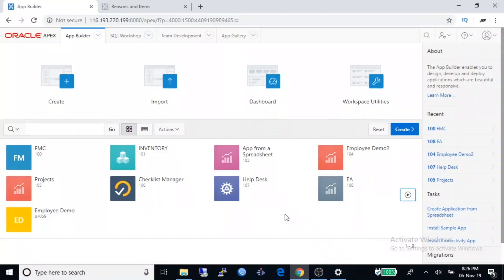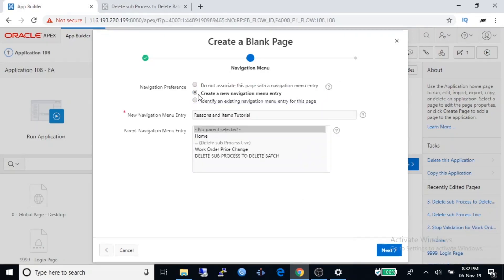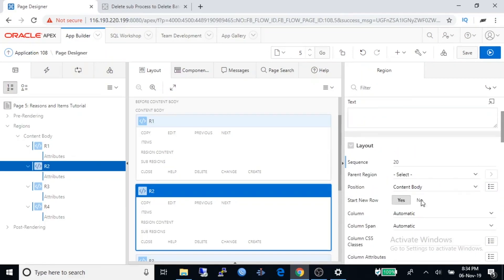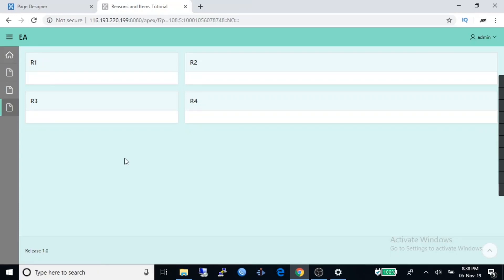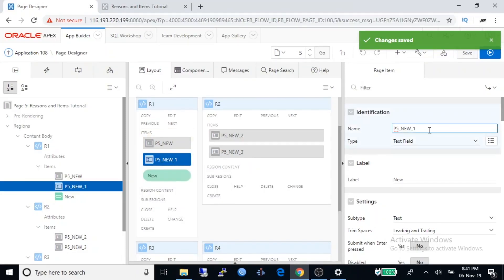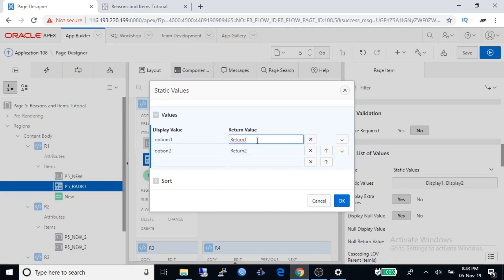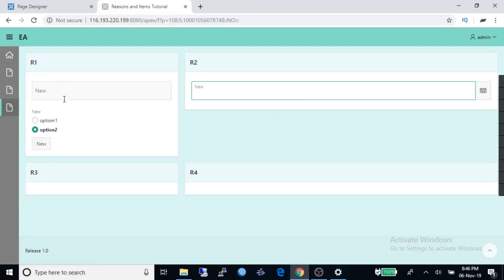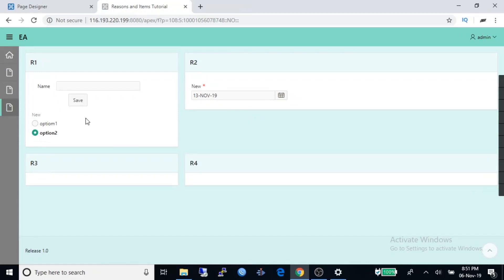Oracle Apex Regions and Items (Oracle Apex Tutorial-4)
How to manage Oracle Apex Regions and Items.
Region is a area on a page that serves as a container for content. Each page can have any number of regions. You control the appearance of a region through a specific region template. The region template controls the look of the region, the size, determines whether there is a border or a background color, and what type of fonts display. A region template also determines the standard placement for any buttons placed in region positions.

You can use regions to group page controls (such as items or buttons). You can create simple regions that do not generate additional HTML, or create elaborate regions that frame content within HTML tables or images.

Regions display in sequence in the page template body or can be placed explicitly into region positions. The page structure can be defined using HTML tables or more commonly today using DIV tags.